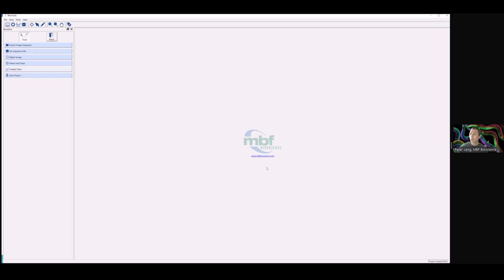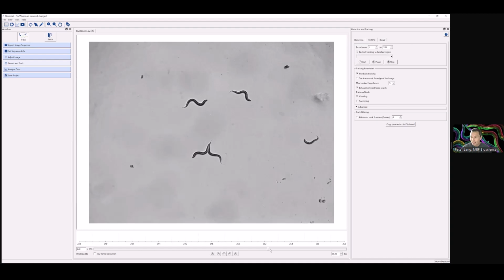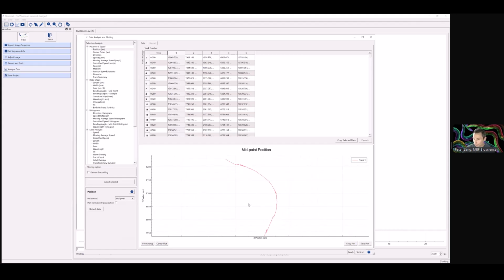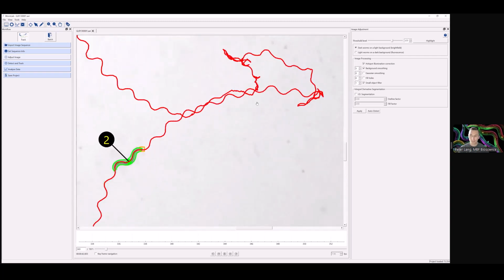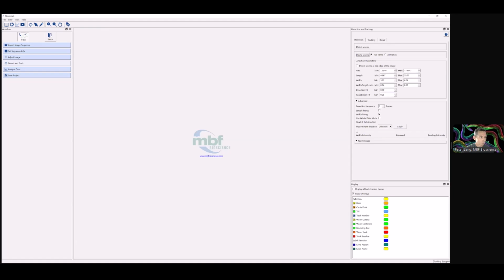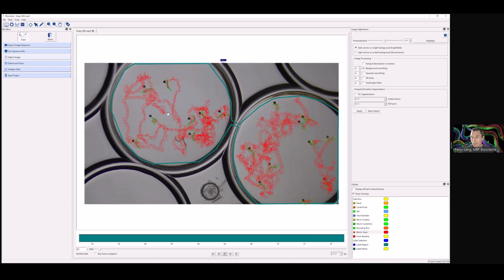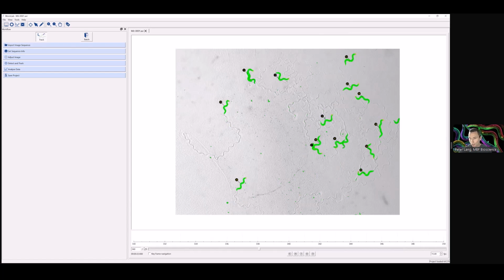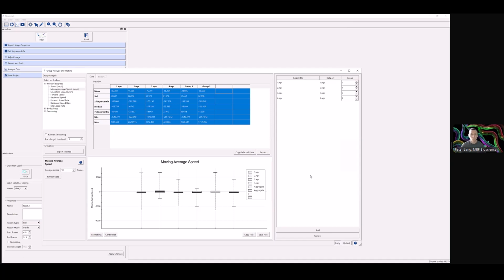Techniques for accurate quantitative analysis of C. elegans behavior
Join WormLab Product Manager Peter Lang and Nicolas Roussel, PhD, Senior Research Scientist at MBF Bioscience, as they discuss different techniques for accurate quantitative analysis of C. elegans behavior

This webinar covers the following topics:

-Detailed Overview of WormLab: Gain insights into WormLab's unique features, including advanced algorithms for detecting and tracking individual and groups of nematodes.
-Parameter Optimization Techniques: Learn how to optimize parameters to enhance the accuracy of your behavioral studies.
-Comprehensive Analysis Capabilities: Explore the advanced tools designed for an in-depth analysis of C. elegans behaviors, enabling more accurate and reproducible research results.